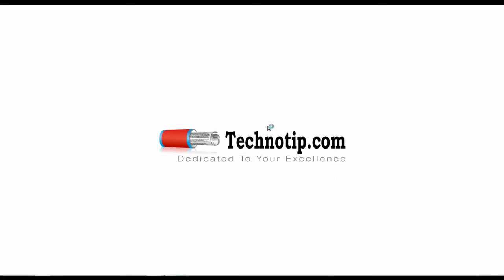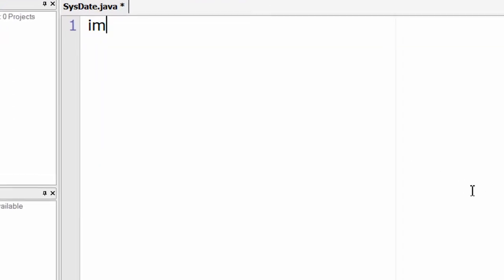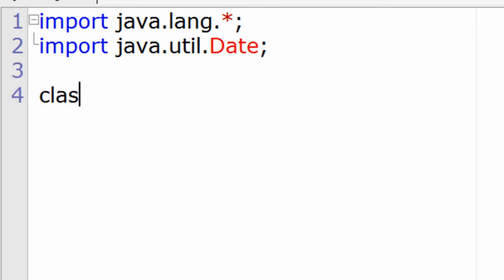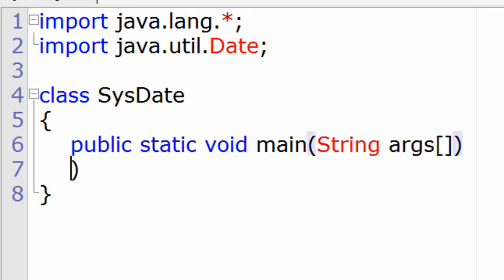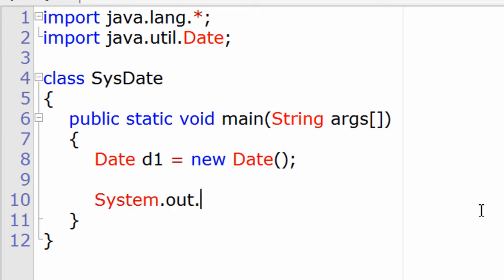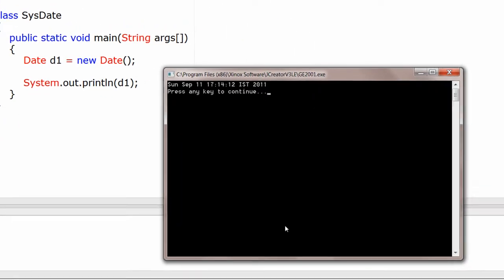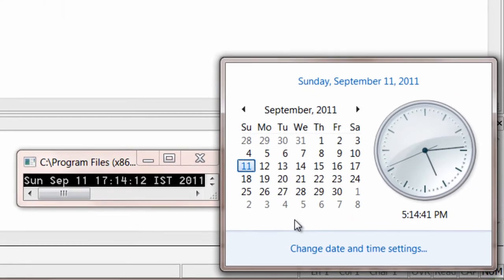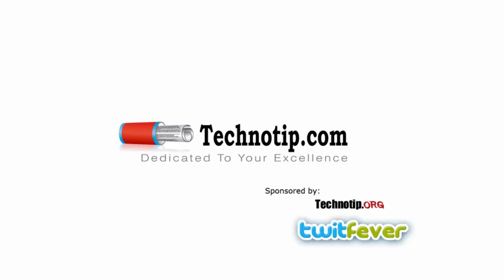Fetch and Display System Date and Time: Java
This Java Video Tutorial shows how to extract and display system date(with time stamp).